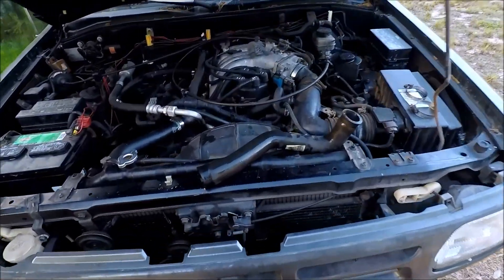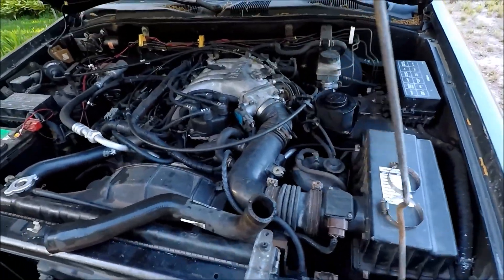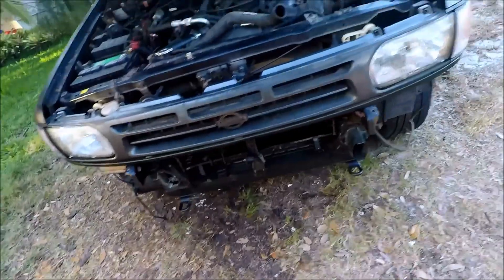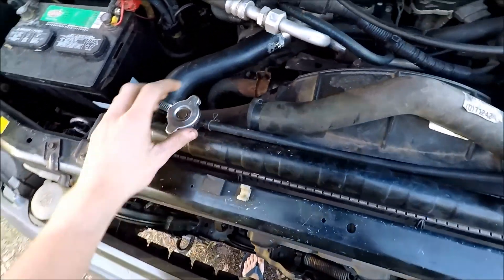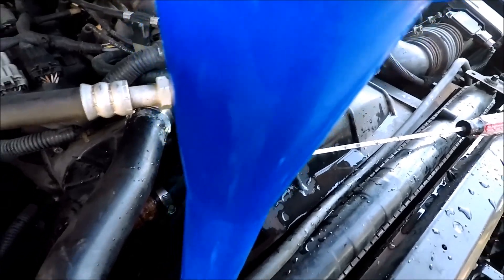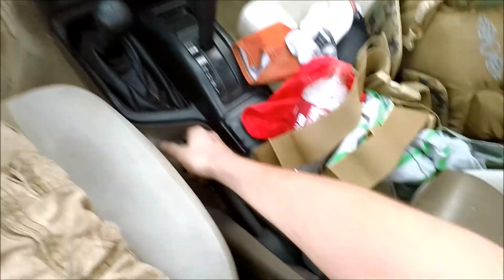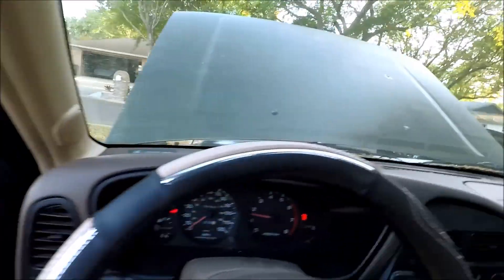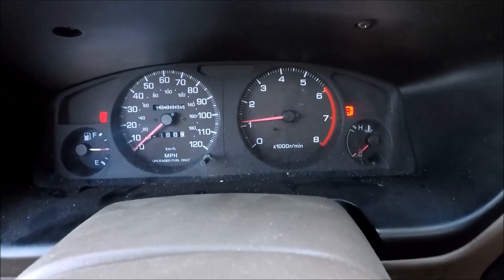THE PATHFINDER PROJECT! PT.1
Hey guys Wraith here and this is the kick off of a small series of videos that i will be uploading regarding the pathfinder, its a 1996 nissan pathfinder that i managed to get a hold of and im very excited to get it on the road, slap that sub button stay updated with the progress and how it will all turns out!

1996 Nissan Pathfinder SE AT 4X4 Sport
VG33(E) 3.3.L V6